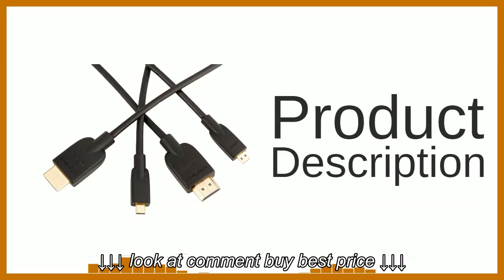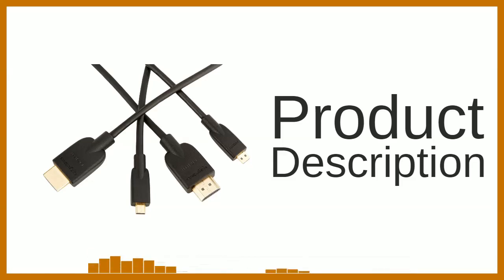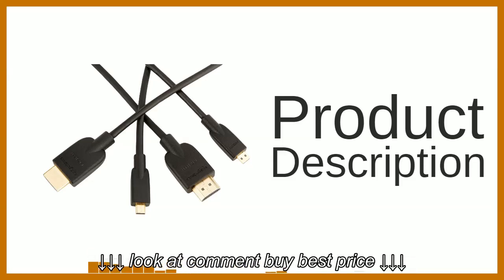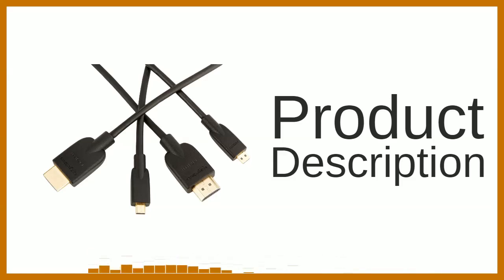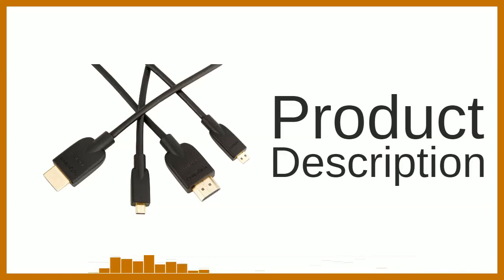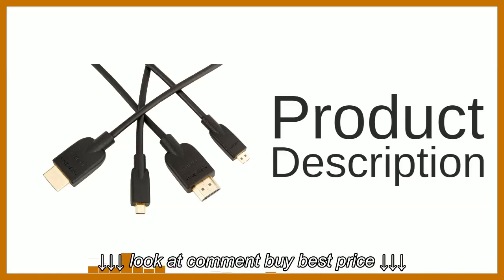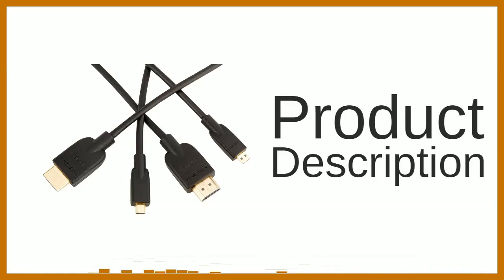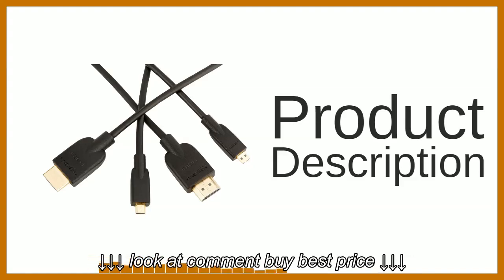AmazonBasics High Speed Micro HDMI to HDMI Cable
AmazonBasics High Speed Micro HDMI to HDMI Cable, AmazonBasics High Speed Micro HDMI to HDMI Cable